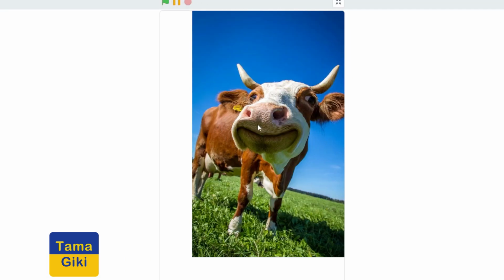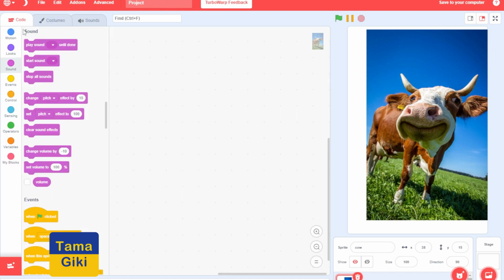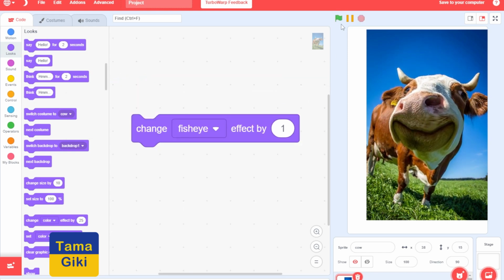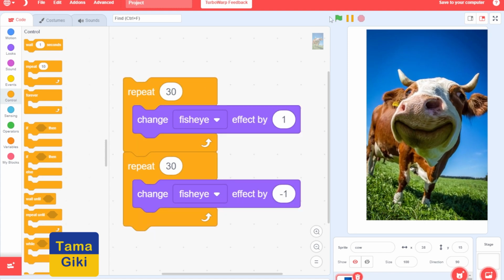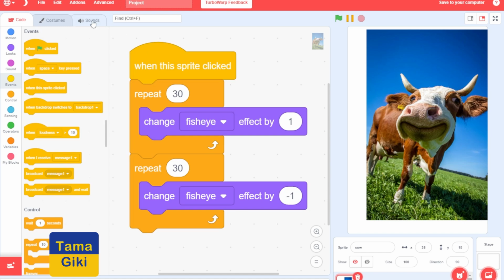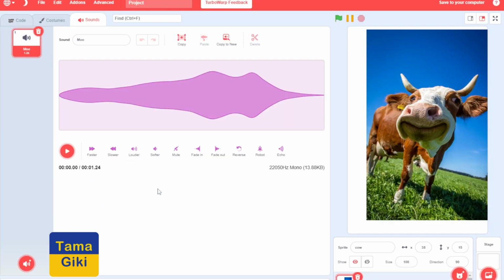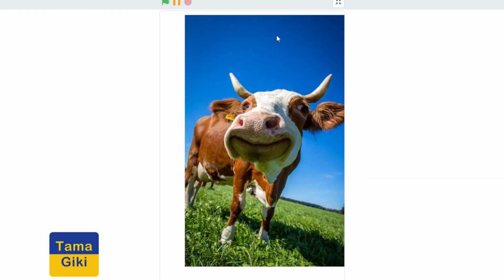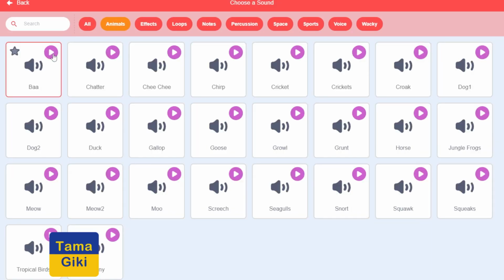How to animate a picture of cow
How to Animate a Picture of a Cow in Scratch/Turbowarp?
In this fun and easy animation tutorial, you'll learn how to bring a static picture of a cow to life using Scratch or TurboWarp! We'll guide you step by step to create simple but engaging animations.

What You'll Learn:
✅ Importing a cow image into Scratch or TurboWarp.
✅ Using costumes and scripts to animate the cow's movement.
✅ Adding simple effects.
✅ Creating a loop for continuous animation.

This tutorial is beginner-friendly, perfect for kids and anyone new to Scratch. By the end, you'll have a cute animated cow that you can customize or include in your projects!

Requirements:

A Scratch or TurboWarp account (optional if using offline editor).
Basic knowledge of Scratch blocks like "when clicked," "forever," and "move."
A cow image or the default sprites available in Scratch.